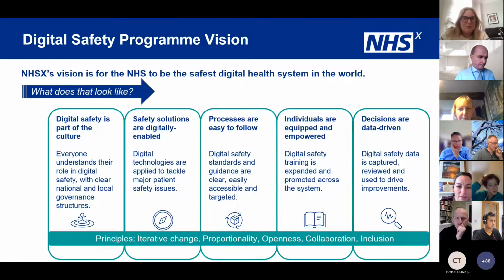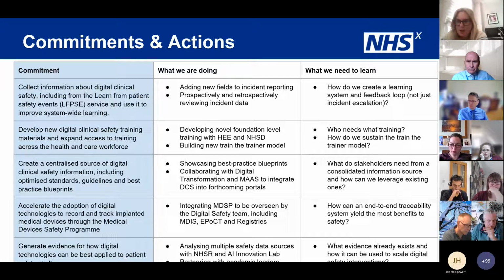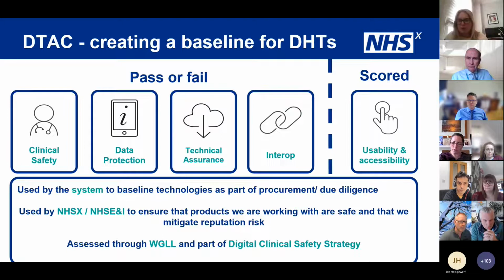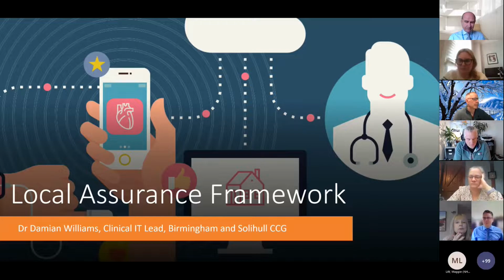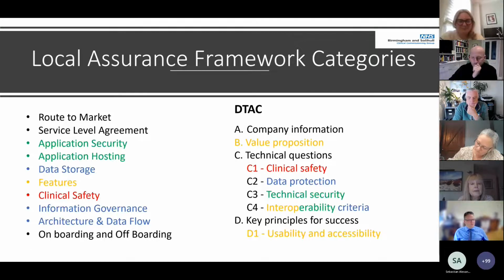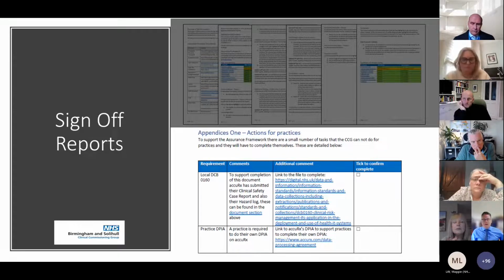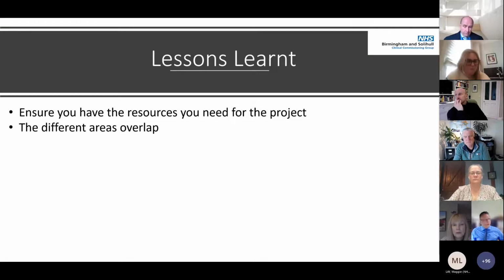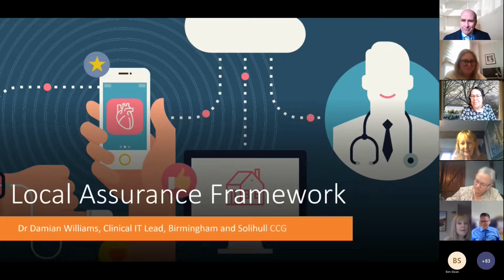FCI - How do you do DTAC?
How do you do DTAC (Digital Technology Assessment Criteria)?

This Clinical Safety SIG meeting focuses on DTAC. It is chaired by Sebastian Alexander.

Kelsey Flott, Deputy Director of Patient Safety, NHS X and Lauren Harkins, Assistant Director of Programmes, NHSX, explain the new Digital Technology Assessment Criteria (DTAC) guidance and how it works.

This isfollowed by a presentation about the application of DTAC principles in practice by Damian Williams, Birmingham and Solihull CCG.